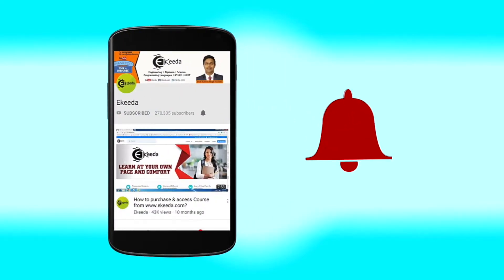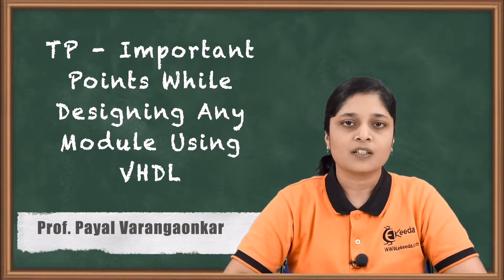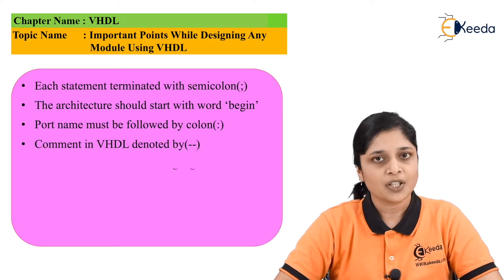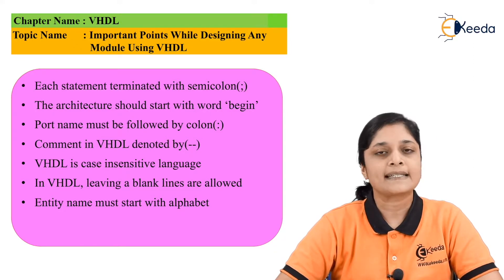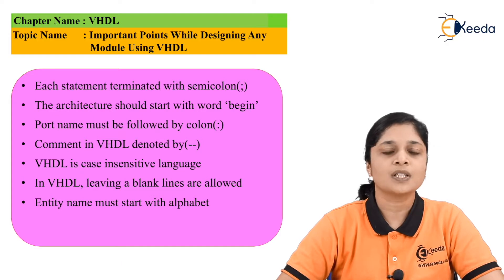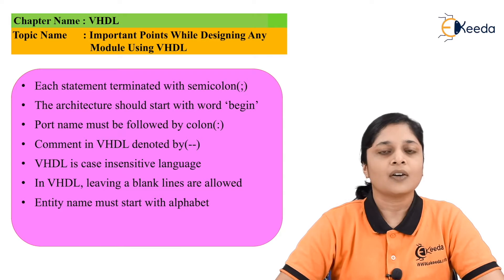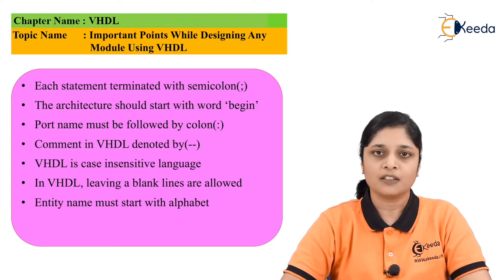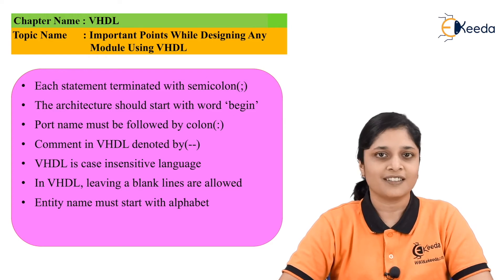Important Points While Designing Any Module Using VHDL | Digital Electronics in EXTC Engineering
Discover key considerations for designing modules in VHDL for Digital Electronics in EXTC Engineering! Dive into essential insights on structuring modules effectively, ensuring optimal functionality and performance. Learn about VHDL's pivotal role in hardware description and implementation. Explore fundamental techniques and crucial checkpoints while crafting robust digital modules, ensuring a comprehensive understanding of design principles. Join us to elevate your proficiency in VHDL and enhance your module design skills for excellence in the realm of digital electronics and EXTC Engineering!

Happy Learning.